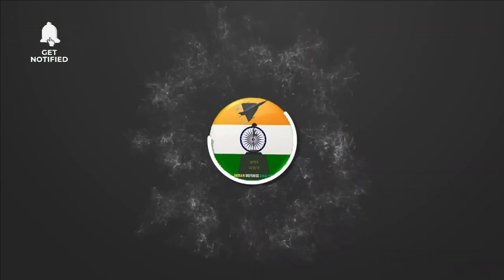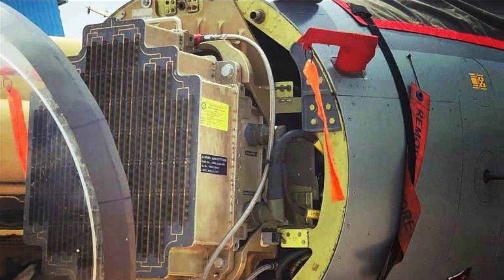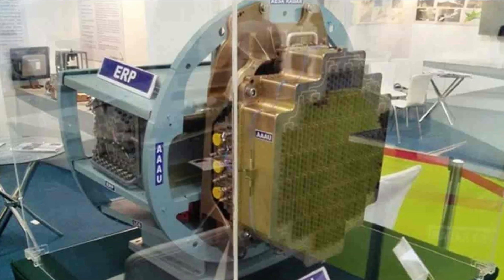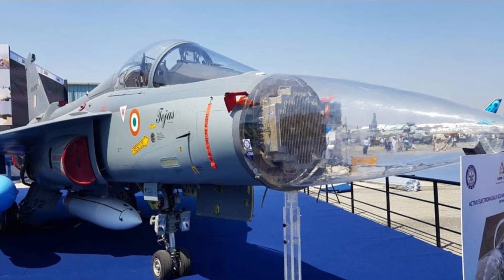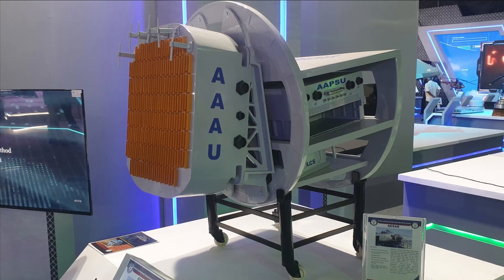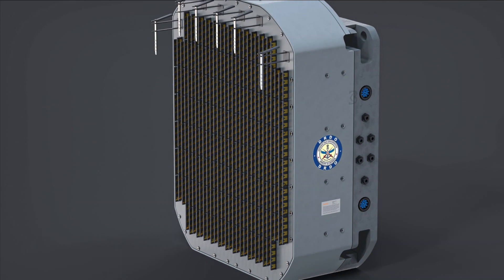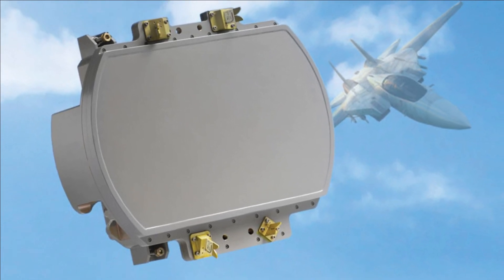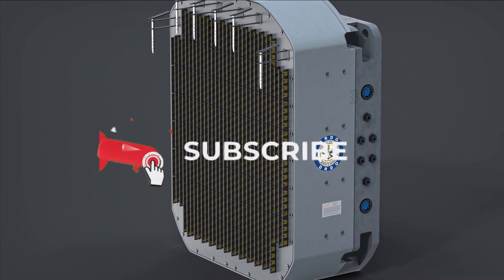More powerful radar for Tejas Mark 1A ?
Uttam AESA Radar

Uttam AESA Radar is a multimode, solid-state active phased array radar. It is fully electronically scanned agile beam radar which uses Transmit / Receive module (TRM). The radar has state of the art ECCM features including wide band RF front end, ultra-low antenna side lobes, frequency and waveform agility, multiple SLC channels jammer suppression, Low Probability of Intercept, Non Co-operative Target Recognition. It provides better situational awareness of the modern battlefield scenario. It is capable of tracking multiple targets with high accuracy suitable for missile firing with interleaved Air to Air, Air to Ground and Air to Sea modes for all terrain solution. It features auxiliary channels for jammer suppression. It has a total of 18 modes in Air to Air, Air to Ground and Air to Sea roles. Uttam has 95% indigenous component with only one imported subsystem.

Future radar of fighter jets

In August 2022, DRDO has formally completed ToT for the production of Uttam AESA radar. The radar will be integrated with Tejas MK1A, Tejas MK2, AMCA & TEDBF. The development of scaled up version of Uttam AESA radar has also begun which will be integrated with SU-30 MKI. As per few media reports, the development of scaled up Uttam AESA radar for SU-30 MKI will be completed in 3-4 years.

More powerful radar for Tejas Mark1A?

The first fighter jet to be powered with Uttam AESA radar will be Tejas MK1A. Uttam Radar to feature in Tejas MK1A will have close to 780 TR modules whereas Tejas MK2 will feature 992 & SU-30 MKI 1280 T/R Modules. Interestingly during the defence expo 2022, the model of Uttam AESA radar showcased by LRDE had 228 Quad TRM planks. Each plank has 4 TRM which suggest that the model displayed at defence expo 2022 had 912 TRM modules.

What is not clear if the model of Uttam AESA shown was for Tejas MK1A or Tejas Mark2. If this is going to be for Mark1A, then the fighter jet will get much powerful radar than the initially planned to have 780 TRMs. If the new model is for Tejas Mark2, then it will be slightly less powerful as initial design suggested 992 TRMs.

The initial batch of the Tejas MK1A will be powered by will have Israel’s EL/M-2052 AESA Fire Control Radar. Initially it was reported that first 20 Tejas MK1A radar will be integrated with EL/M-2052 radar. However, the recent report of DDR suggests that first 40 units of Tejas MK1A will be integrated with EL/2052 radar and remaining units will be integrated with Uttam AESA radar. The Israel radar will be manufactured by HAL under ToT.